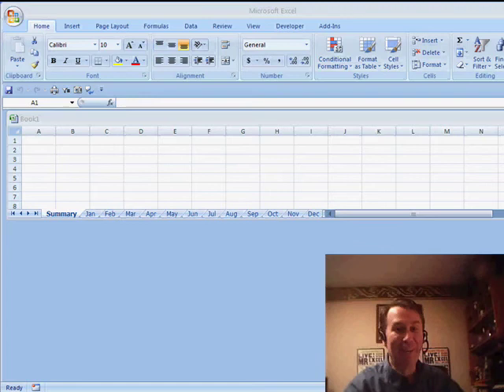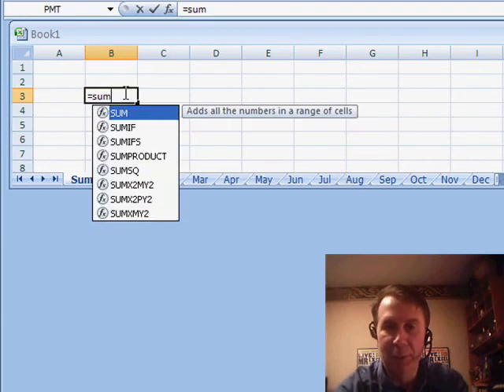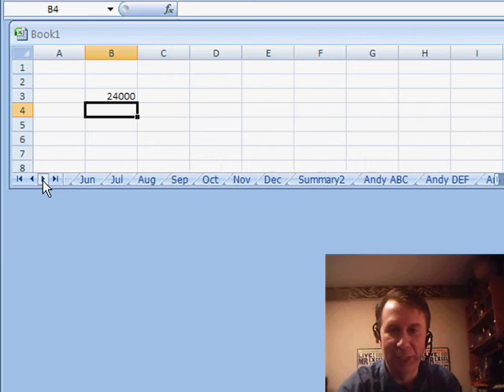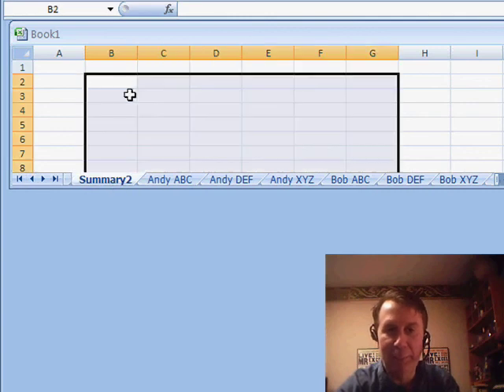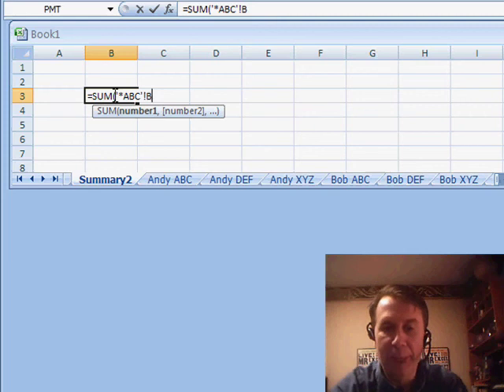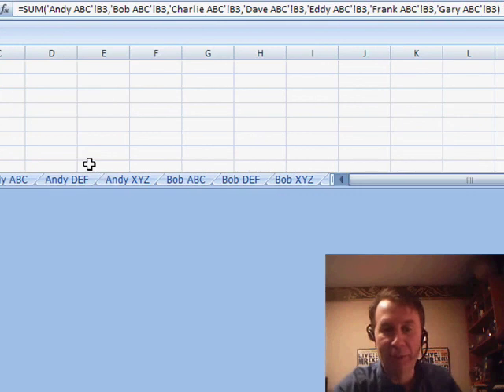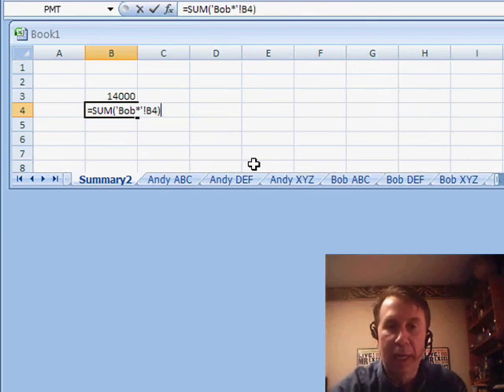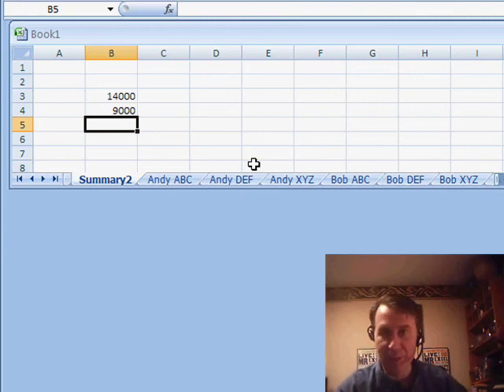Excel - Excel Trick: Noncontiguous Spearing - Analyzing Data Like a Pro! - Episode 974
Microsoft Excel Tutorial - Excel Trick: Noncontiguous Spearing - Analyzing Data Like a Pro!

Welcome back to the MrExcel netcast! In today's video, I have an amazing trick to share with you - noncontiguous spearing in Excel. This is a game-changing technique that will save you time and effort when analyzing large amounts of data.

As we all know, working with massive amounts of data can be overwhelming. But fear not, because with this trick, you'll be able to easily analyze and summarize your data using pivot tables. So let's dive in and see if you can solve this problem.

First, let's do a quick review. You're probably familiar with spearing formulas, also known as 3D formulas. For example, if you want to add up cell B3 on all the sheets from January to December, you would use the formula =SUM(Jan:Dec!B3). Easy enough, right? But what if your data is not organized in contiguous sheets? That's where noncontiguous spearing comes in.

Let me show you an example. Say we have three salespeople - Andy, Bob, and Charlie - and each of them has three sheets for different products. If we want to add up all the sales for product ABC, we would normally have to manually select each sheet and add them up. But with noncontiguous spearing, we can simply use the formula =SUM('*ABC'!B3) and Excel will automatically grab all the sheets with "ABC" in their name. How cool is that?

But it gets even better. You can also use wildcards in your formula to grab all the sheets with a certain word or phrase in their name. For example, =SUM('Bob*'!B4) will grab all three sheets for Bob. This is a great way to write efficient 3D spearing formulas that don't require contiguous sheets.

I hope you found this trick as amazing as I did. Thanks for stopping by the MrExcel netcast, and be sure to tune in next time for more helpful Excel tips and tricks.

You may have seen how to create a spearing or 3-D formula such as =SUM(Jan:Dec!B3). In Episode 974, an amazing way to create a 3D reference to non-contiguous sheets.

(00:00) Spearing 3D Formula in Excel
(00:28) Sum January through December
(00:59) Add All Sheets that end in ABC?
(01:09) Use Wildcard in the formula
(01:38) Actually points to each sheet
(02:06) Clicking Like really helps the algorithm

This video answers these common search terms:
Adding up values from multiple worksheets
Advanced Excel formulas for data analysis
Creating dynamic formulas in Excel
How to use 3D formulas in Excel
Maximizing productivity with Excel
Microsoft Excel tips and tricks
MrExcel netcast with Bill Jelen
Solving complex Excel problems
Summing values based on specific criteria in Excel
Techniques for efficient data manipulation in Excel
Using wildcard characters in Excel formulas
YouTube tutorial on analyzing data with pivot tables